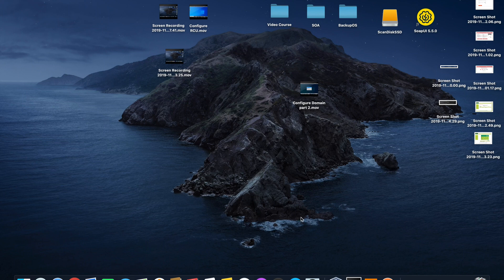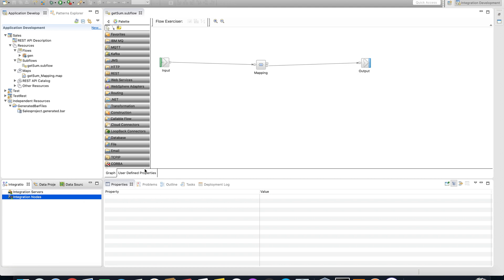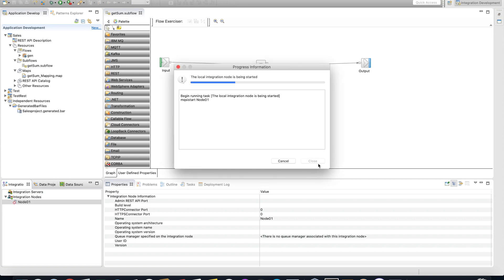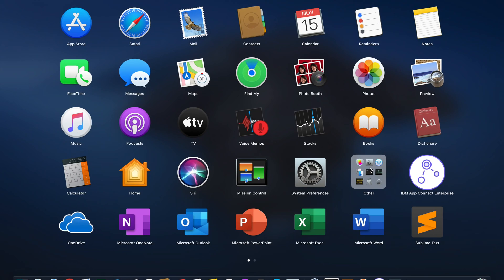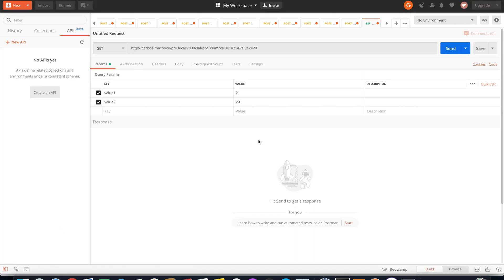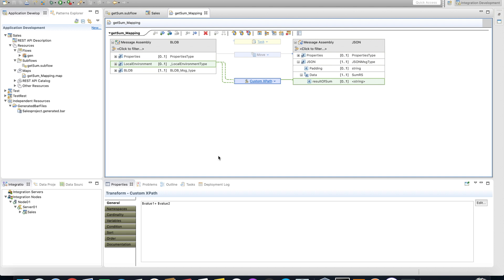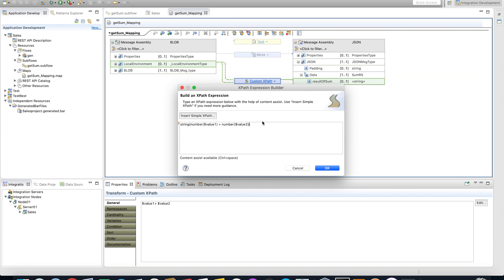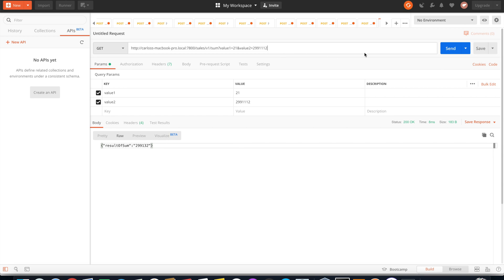IBM App Connect Enterprise - Create Integration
Create Integration Node and Integration Server for Testing API with Postman